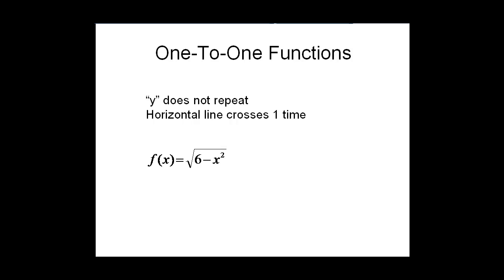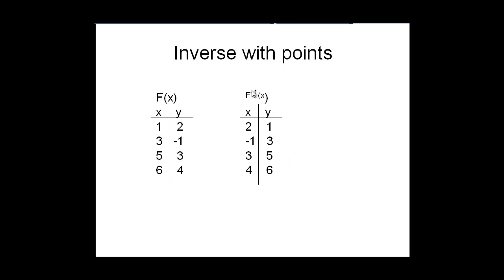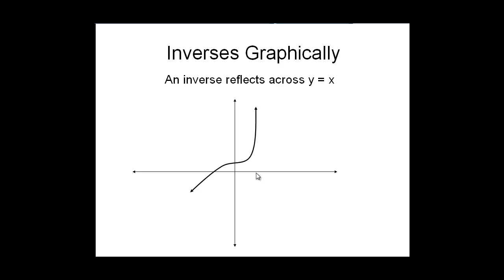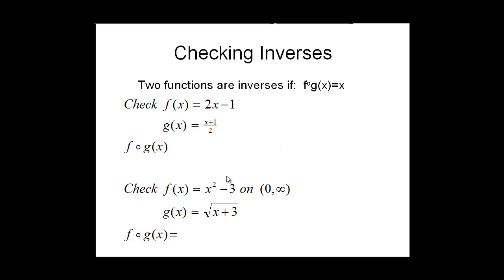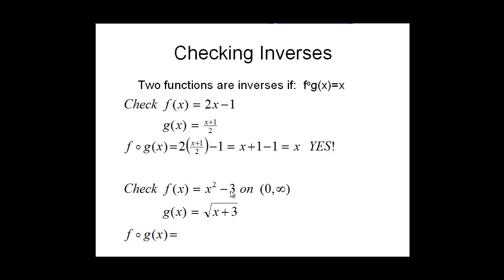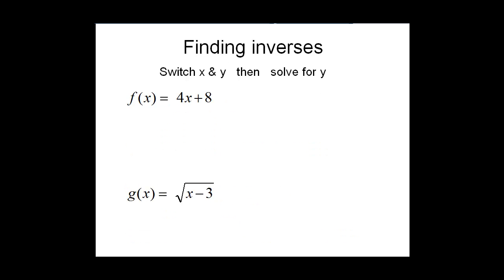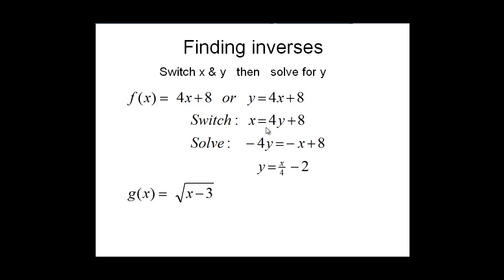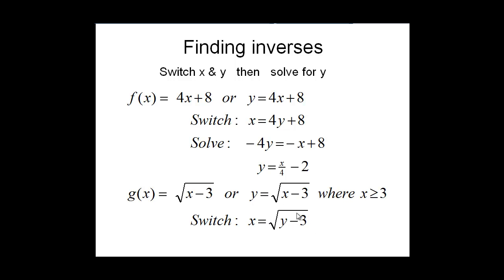1314 Ch 4 Section 1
Examples from 1314 Ch 4.1